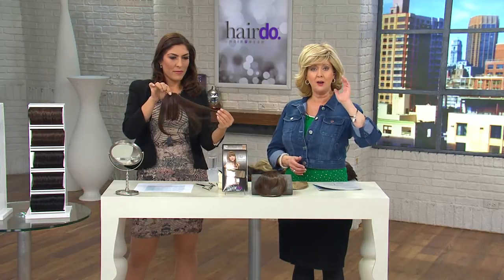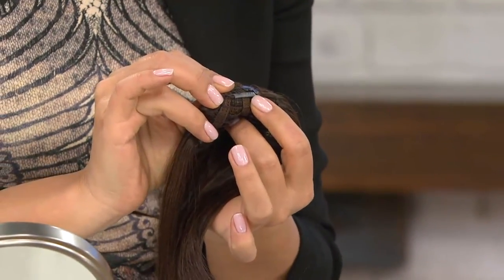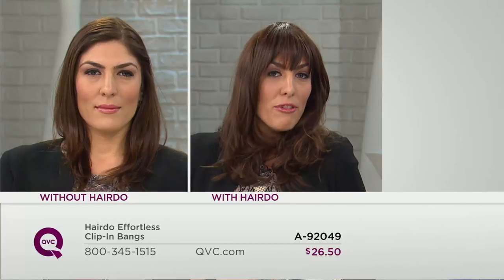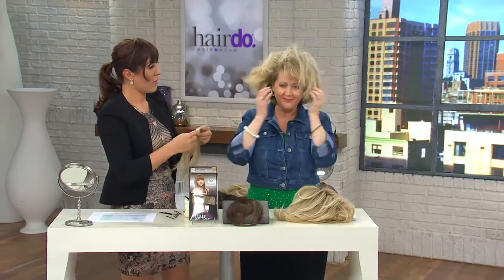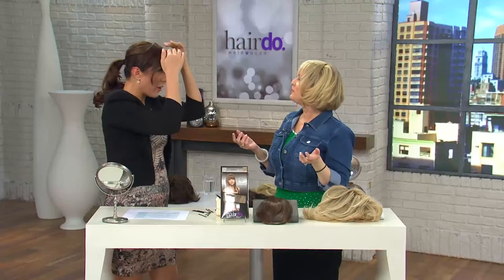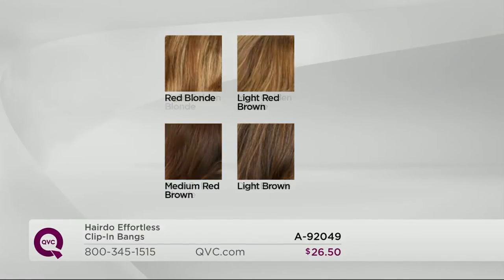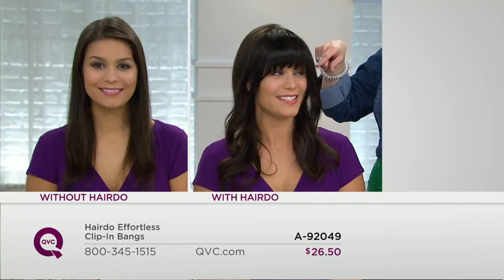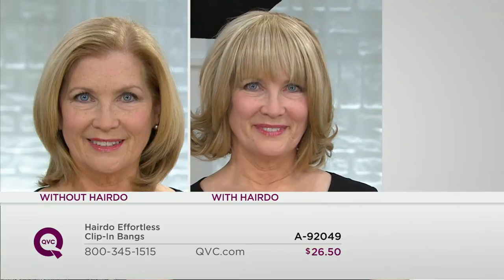Hairdo Effortless Clip-In Bangs with Mary Beth Roe